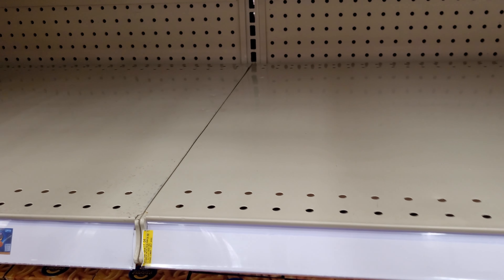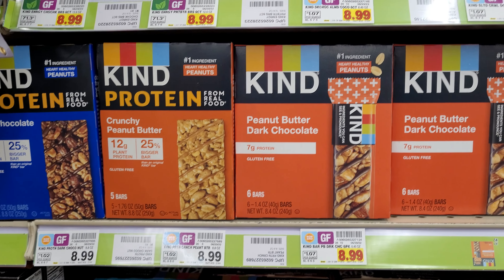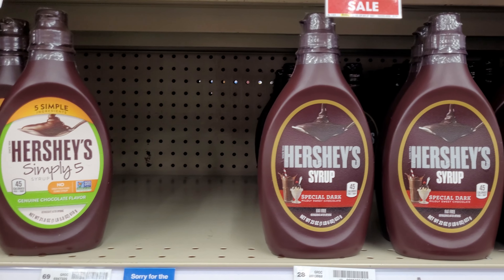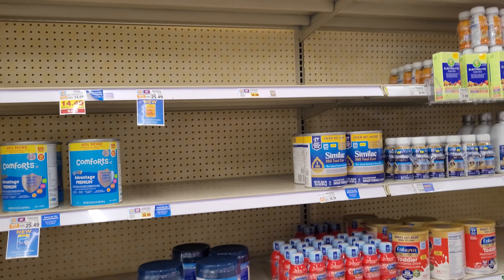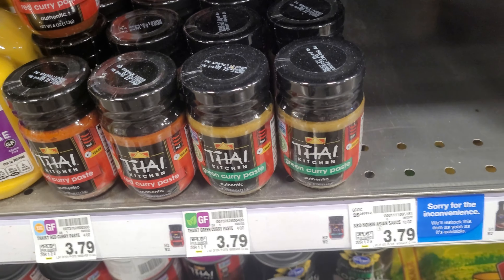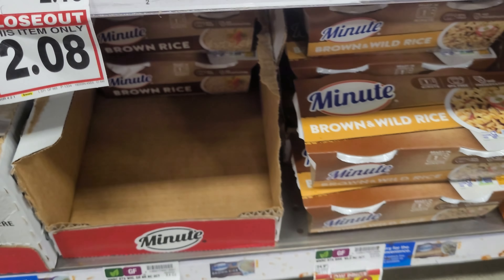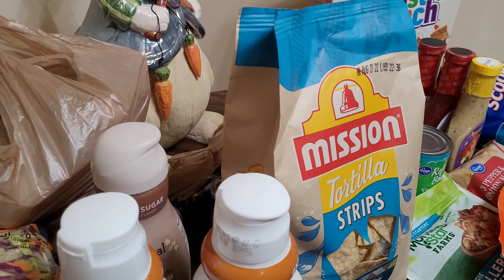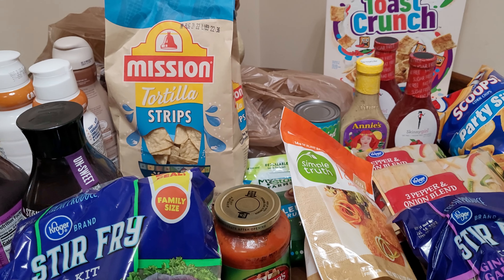Weekly Kroger Shop With Me | New Items | Empty Shelves | Vegan Items | Grocery Haul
Rob's weekly Kroger shop with me where he's showing new items, empty shelves, vegan items, and then shows his weekly grocery Haul. This is video is a Collab with my friends Tiffany from Smalltown Six and Jessica Myrose from the Jessica Myrose channel.